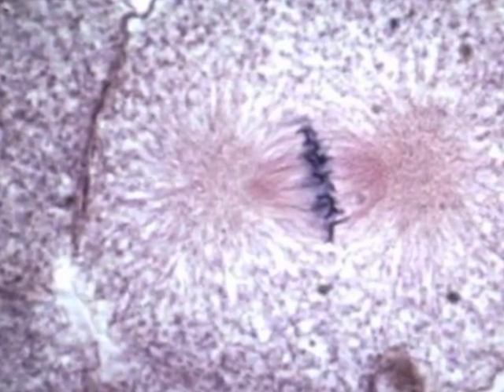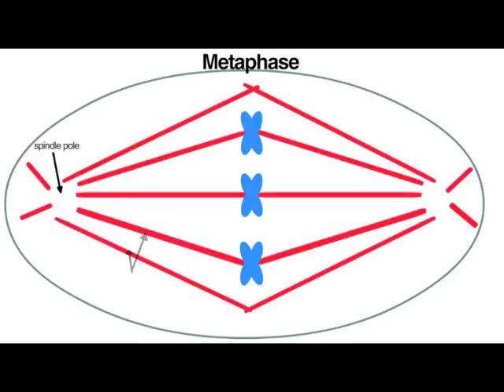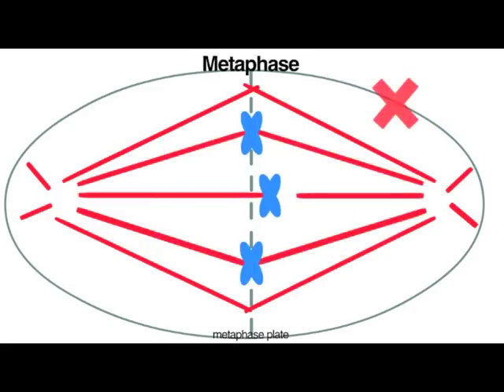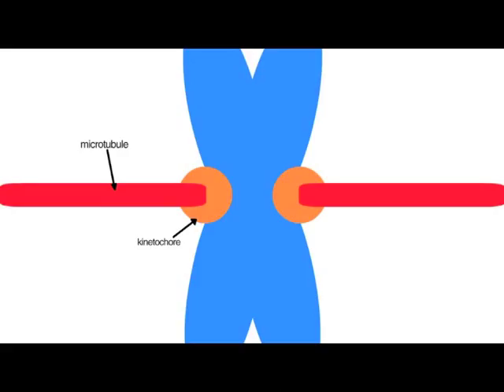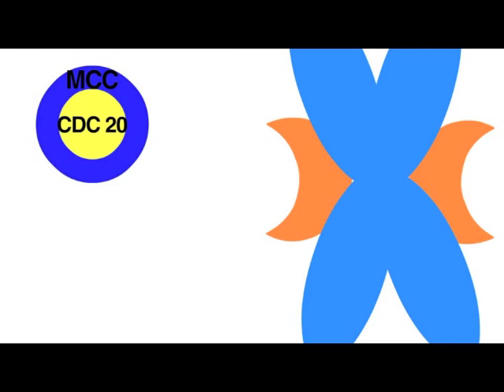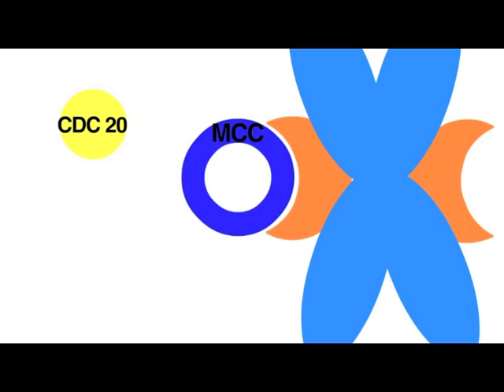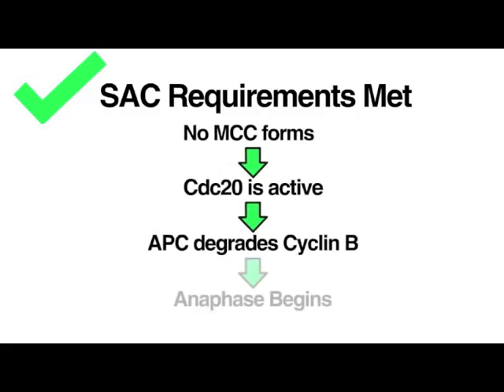The Spindle Assembly Checkpoint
The Spindle Assembly Checkpoint (or the SAC):

I. The SAC: A Basic Overview
II. The Importance of the SAC
III. The Basic Mechanism

Please note that this video was created as part of a group project for Biocore 587: Biological Interactions, a course at UW–Madison.